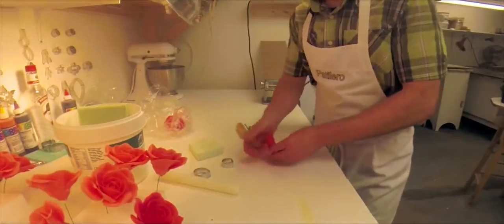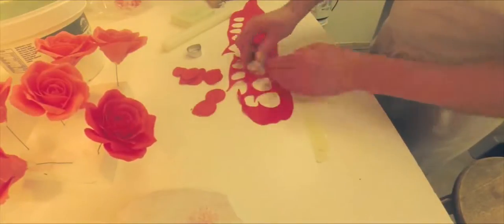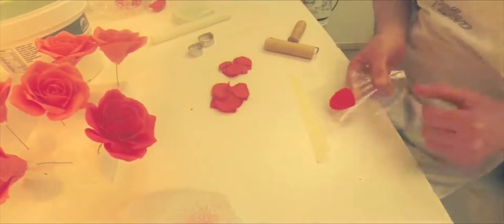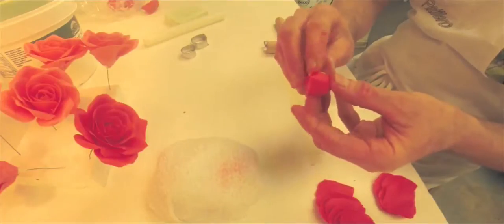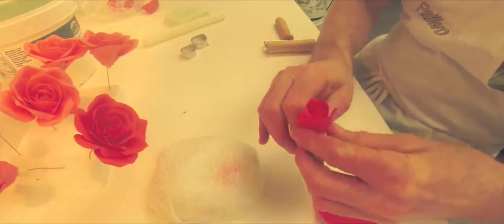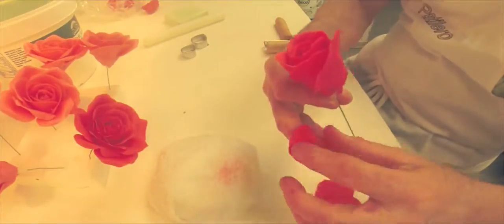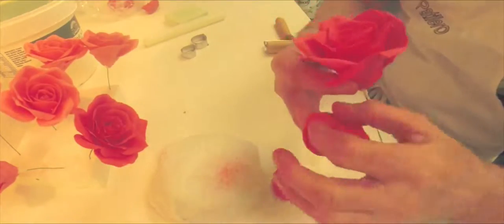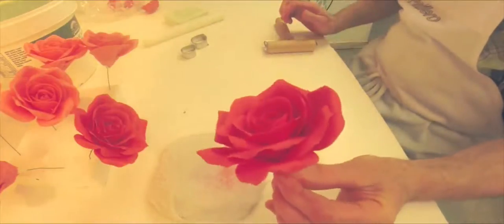Chocolate Rose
How to create a chocolate rose, using white modeling chocolate.